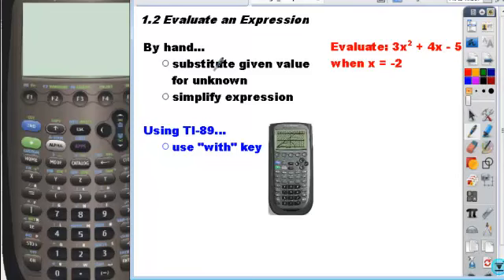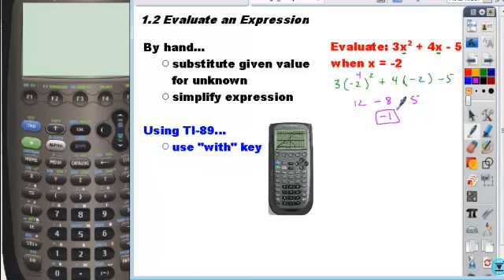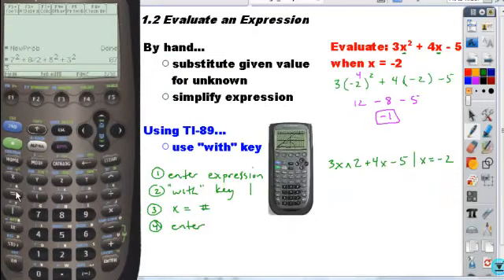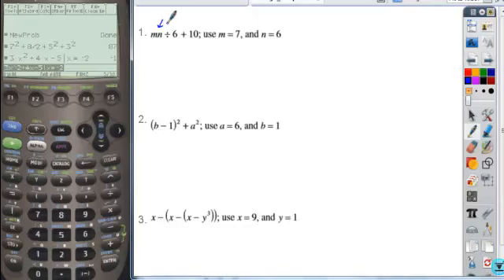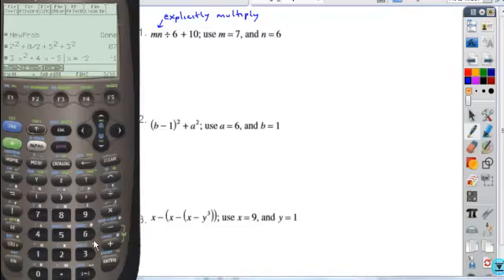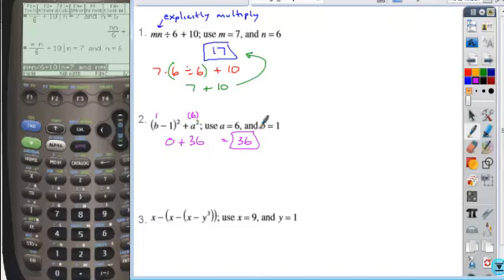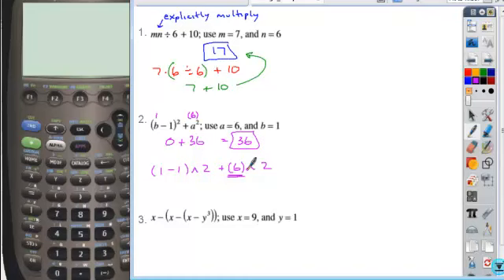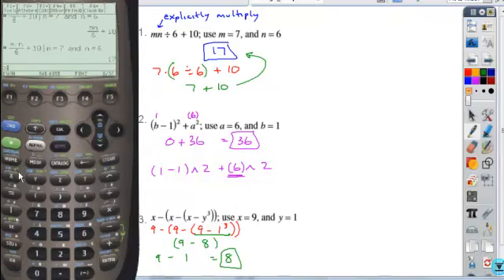1 2alg2 eval exp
1.2 alg2 evaluate expressions